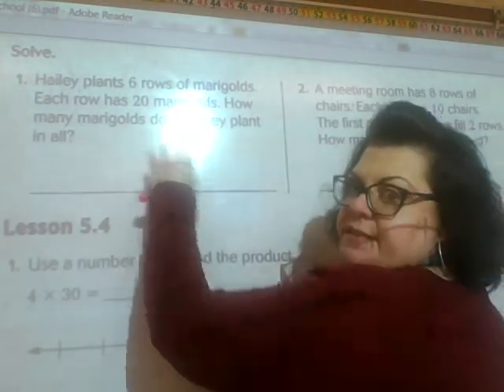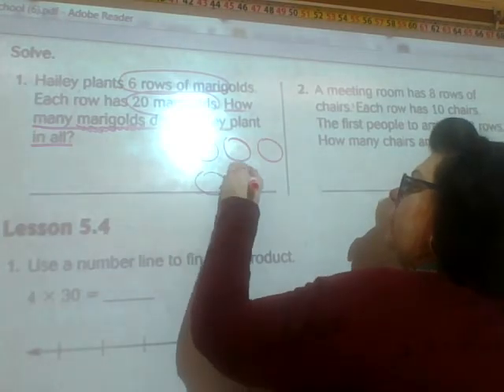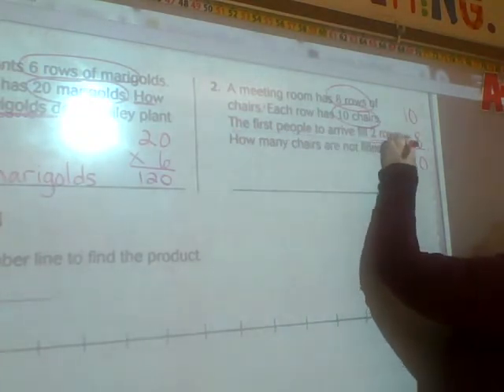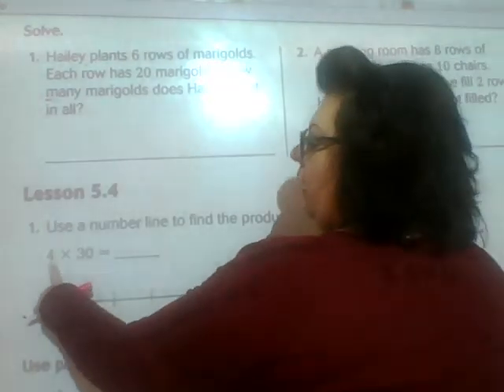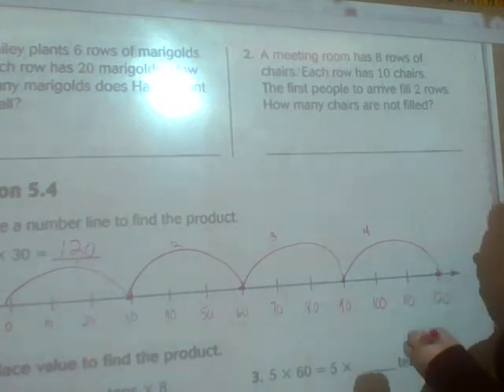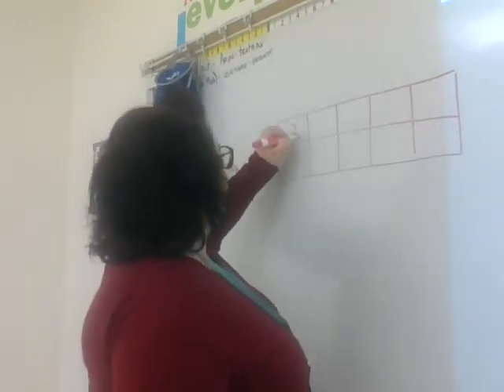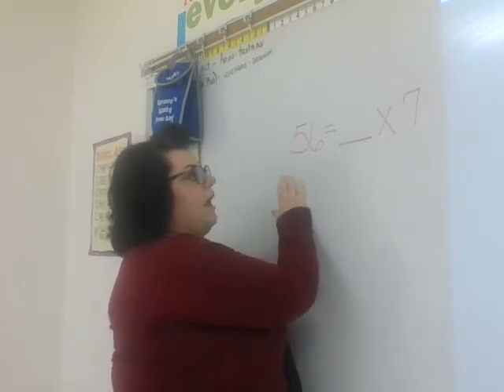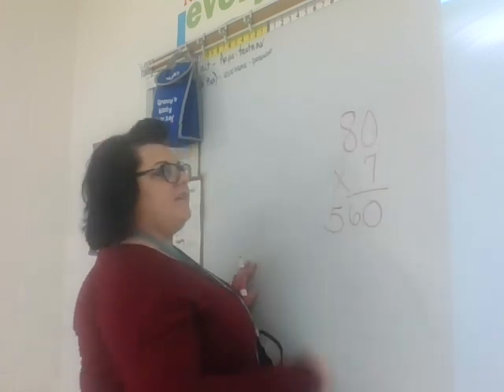5.5 Lesson/ Strategic Intervention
This is a strategic intervention meant to prepare you for your chapter test review.